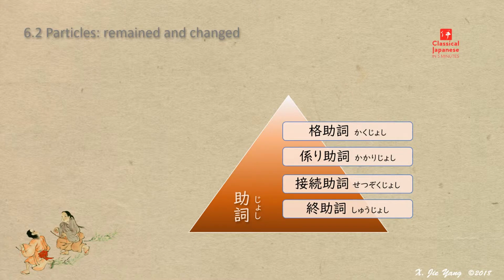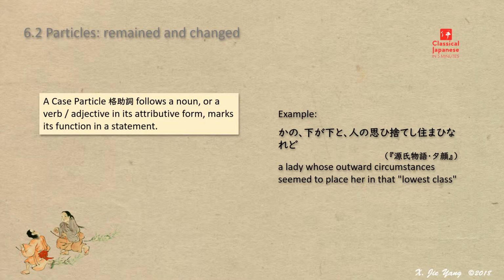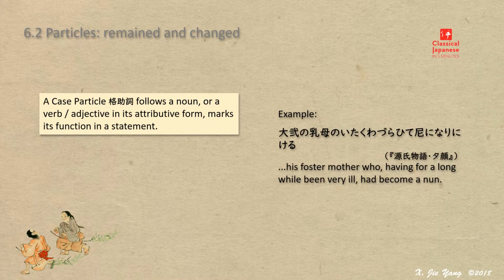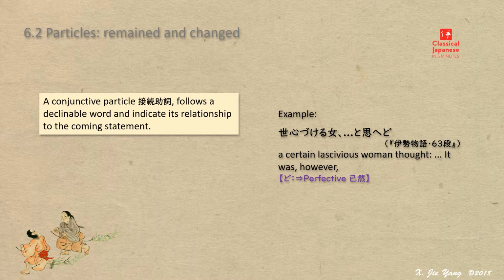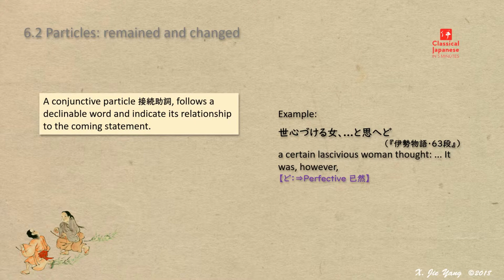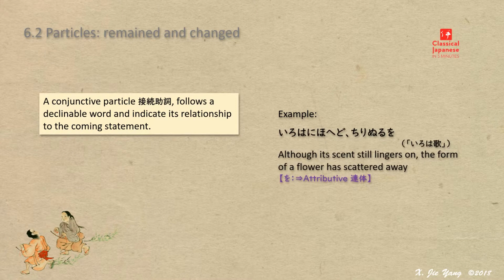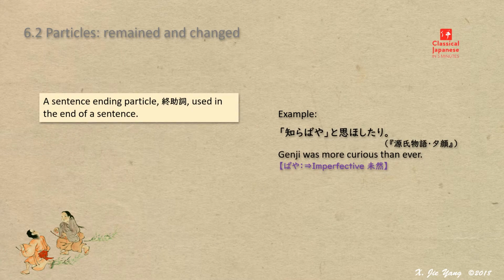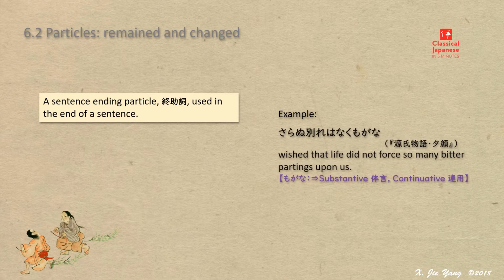6.2 Particles remained and changed